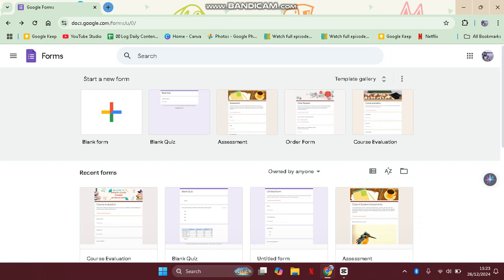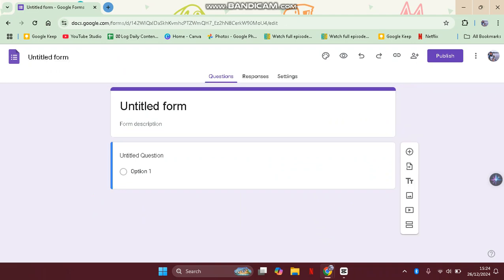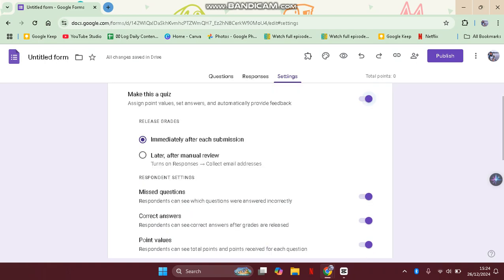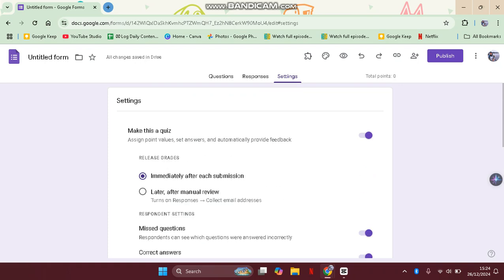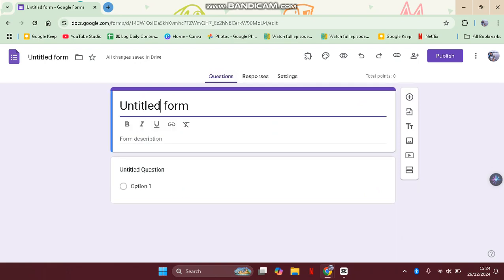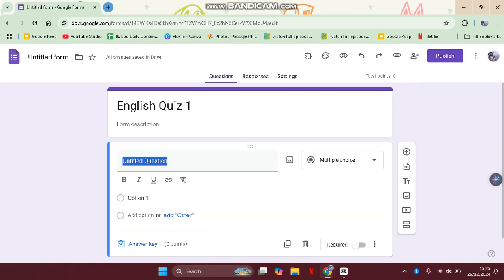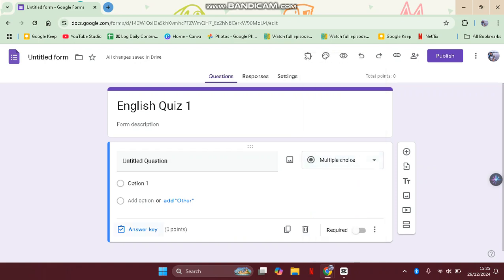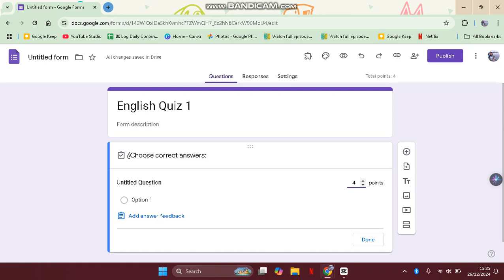How to Create Quizzes with Automatic Grading in Google Forms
Want to save time grading quizzes and tests? In this tutorial, I'll walk you through creating quizzes with automatic grading in Google Forms. Perfect for teachers, trainers, or anyone who needs an efficient way to assess learning outcomes